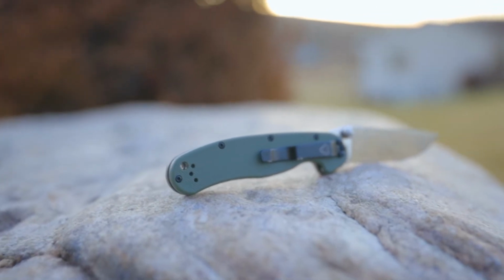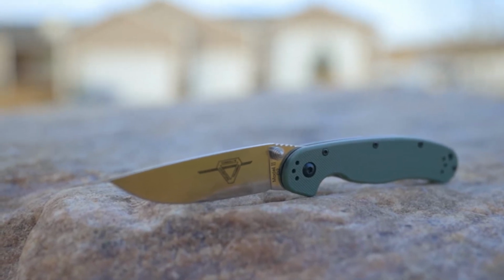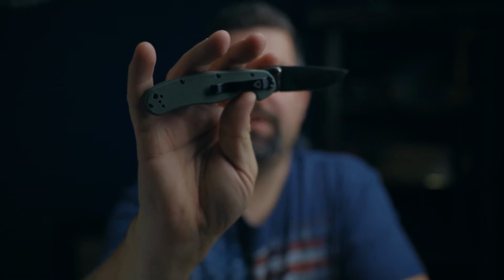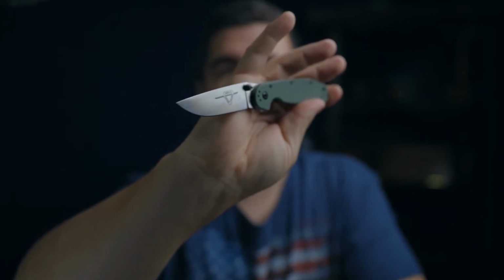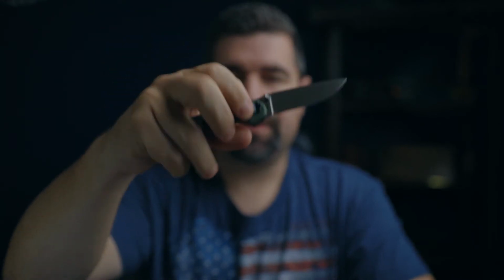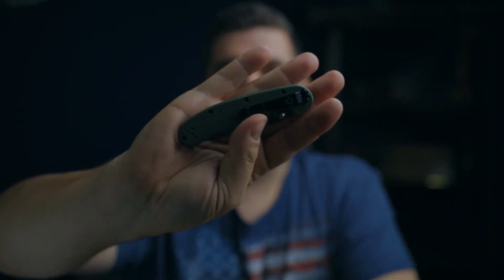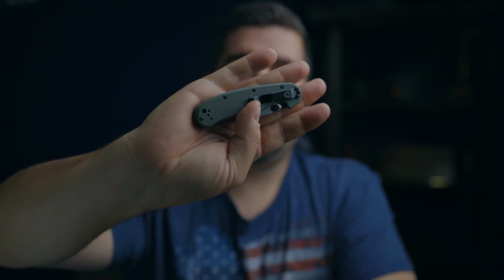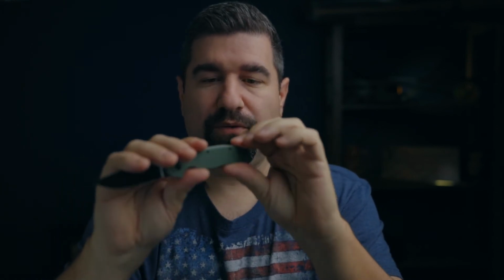Ontario Knives RAT Model 2 | RAT2D2 | Knives Under $50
This RAT Model II has been upgraded with a D2 steel blade in a satin finish and an OD green nylon 6 handle.

If you like the Ontario RAT Model 1, but want something a little less bulky, then you'll love the Model 2. The RAT Model II is based on the popular Model I. It's smaller, but retains the same great shape and performance of the original. This knife is designed for comfort and performance, with an index finger groove on the handle and jimping on the spine of the blade for controlled cutting. It features textured nylon 6 scales with an open-built steel liner lock frame. The RAT Model 2 is fully ambidextrous with dual thumb studs and a 4-way reversible pocket clip.

Priced for high value, this RAT 2 D2 is made for high value.

My Company - On The Fly Digital Marketing - ontheflydigital.com